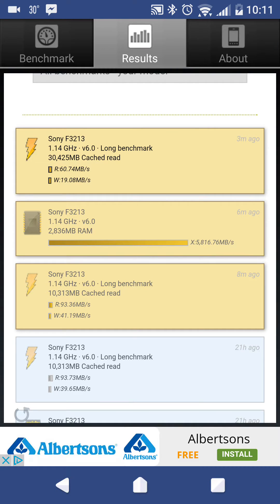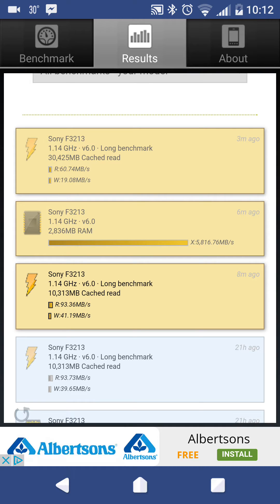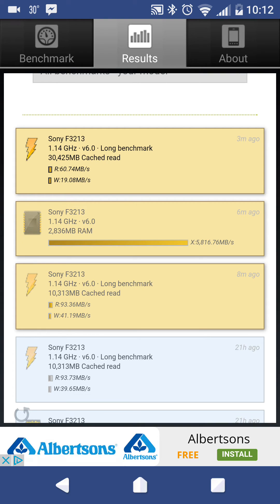Xperia xa ultra internal/external storage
Benchmarks on internal and external storage